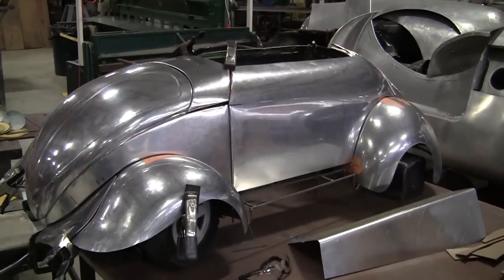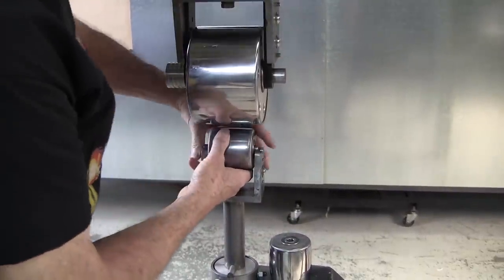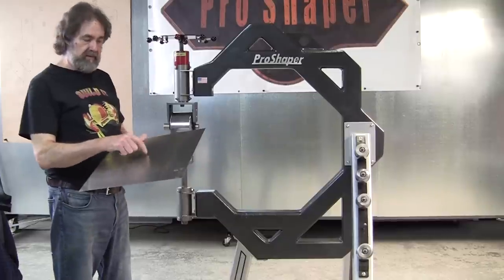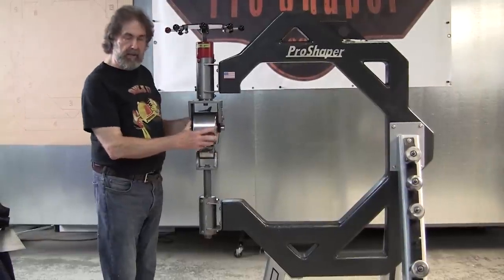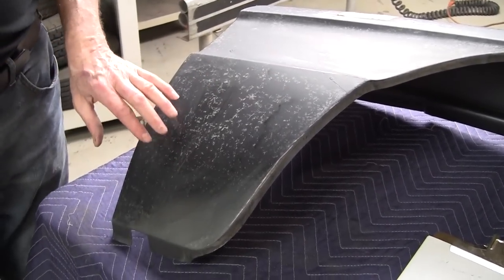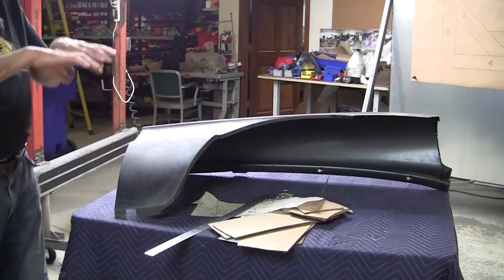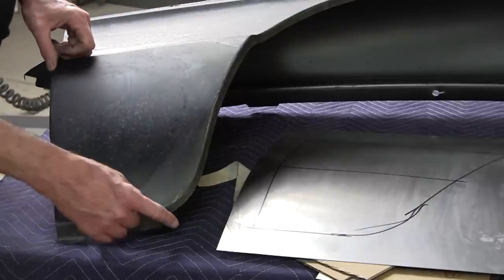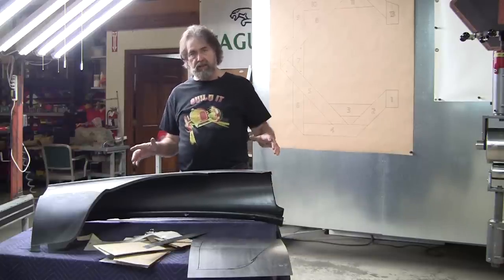English Wheeling Made Simple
Our Amazon Storefront:

Since the last video we've done, we've gained a plethora of new subscribers so we went back to the basics and created another English Wheel video using our "Youtube English Wheel".

In this video Wray discusses the good and the bad between different English Wheel frames and what you should expect. Wray then goes over the differences between an Upper adjuster and lower adjuster and why he prefers one to the other. He explains the different radiused lower anvils and when you should use them and finally he brings on a real world example using an Alfa Romeo fender.

There are certain parts on a car that rust, especially where we live. He shows a portion of a fender where if it were rusted and we were making a patch panel for it, how to go about it.